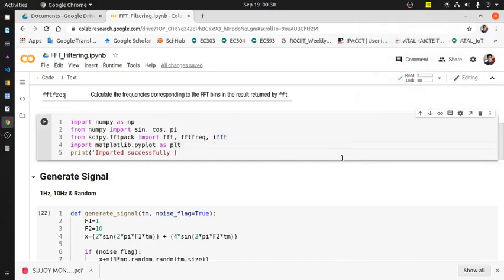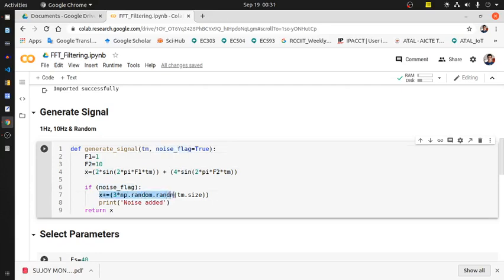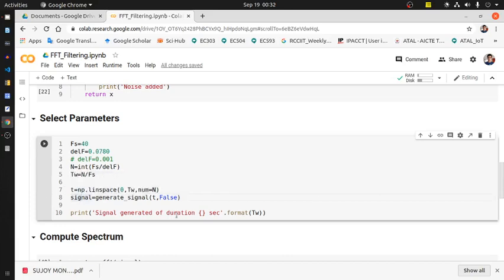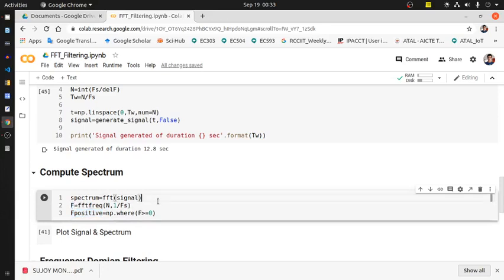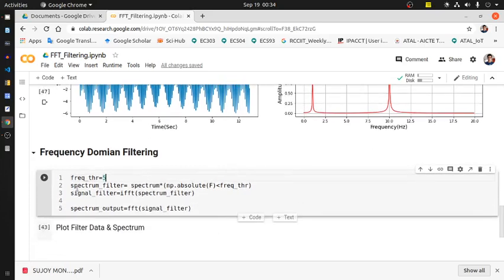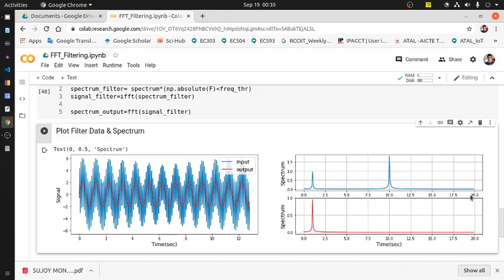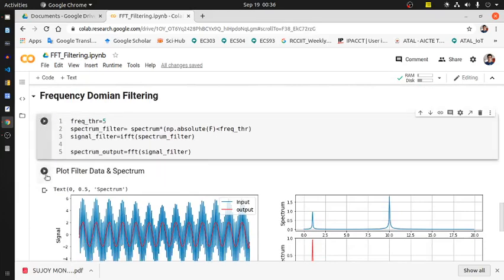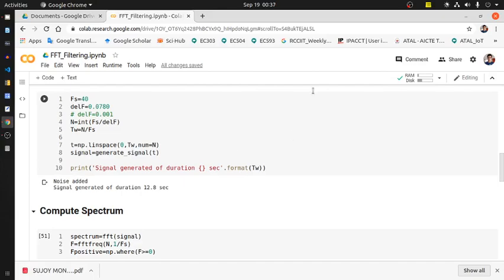FFT Filtering (Python)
Spectrum domain filtering using FFT